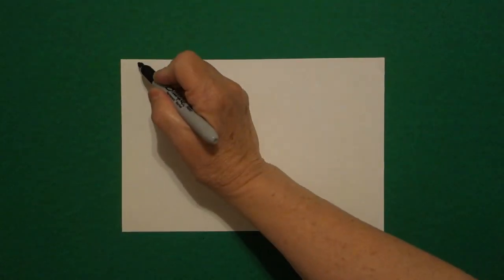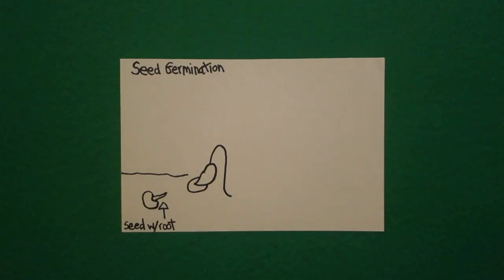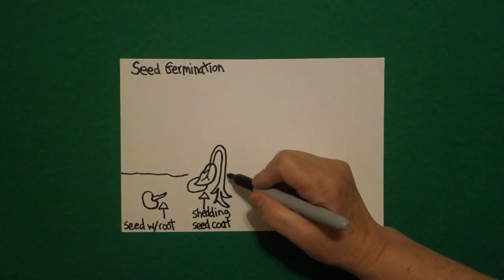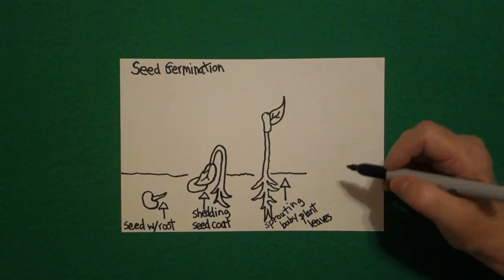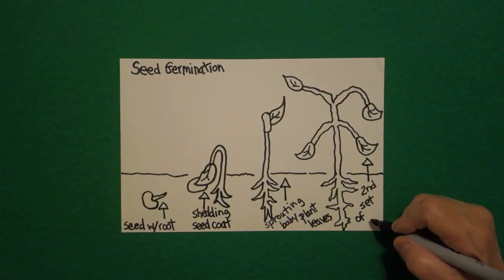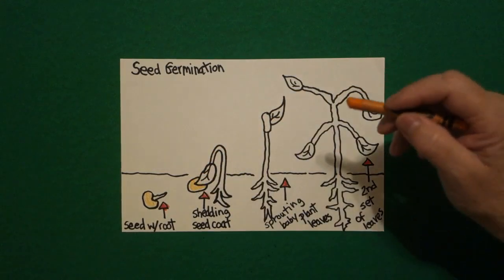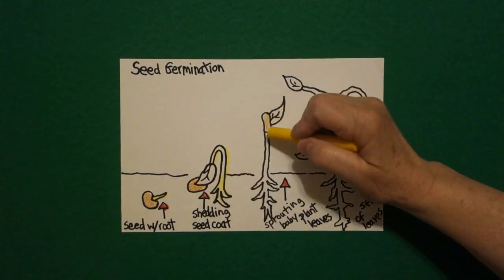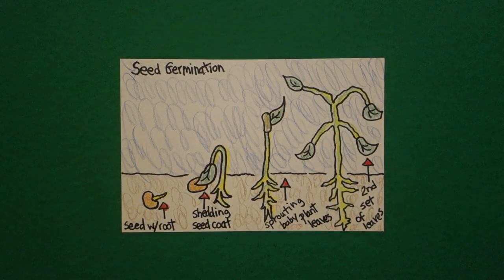Let's Draw Seed Germination!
Easy to follow directions, using right brain drawing techniques, showing how to draw Seed Germination.